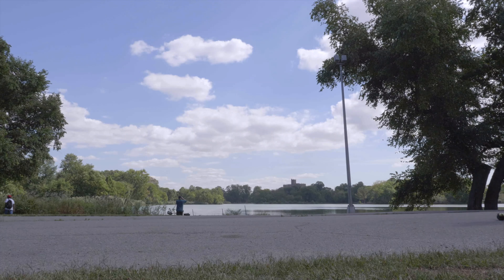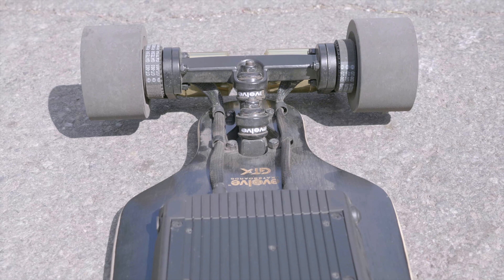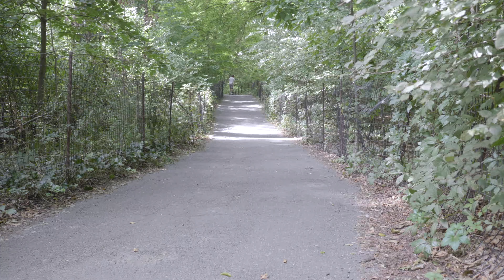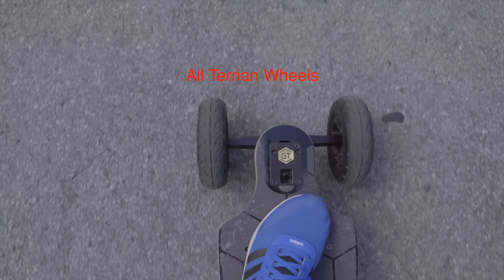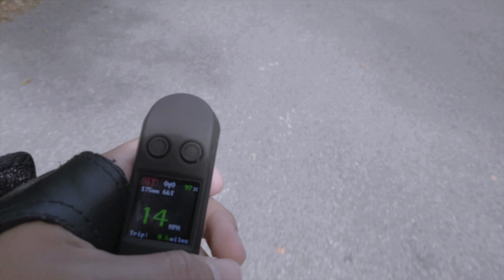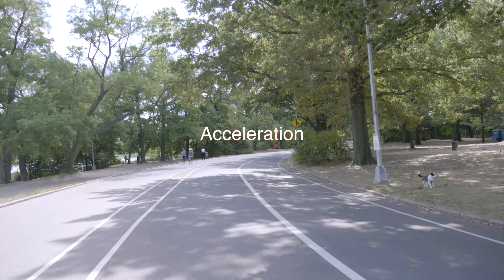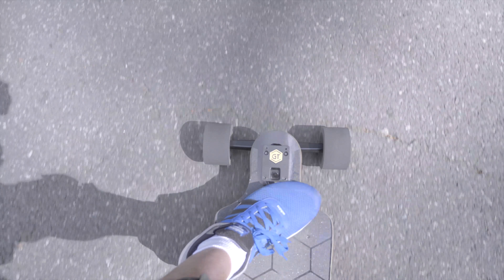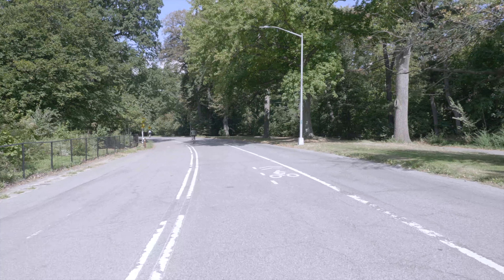Evolve Skateboard GTX Bamboo Review! Best skateboard ever?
This is the Evolve Skateboard review of the new GTX bamboo series.